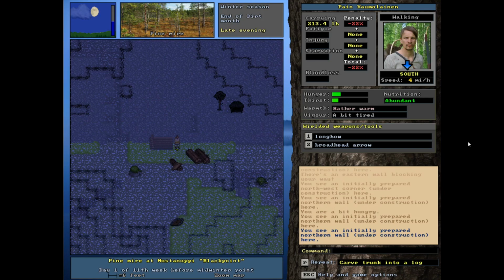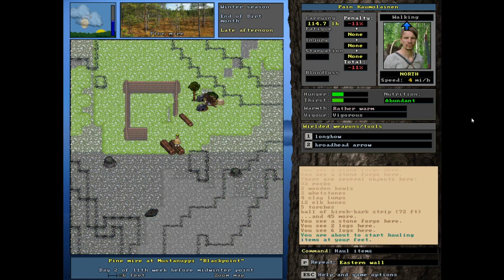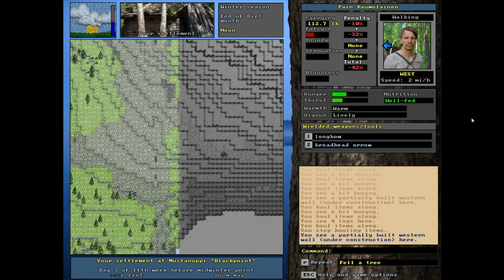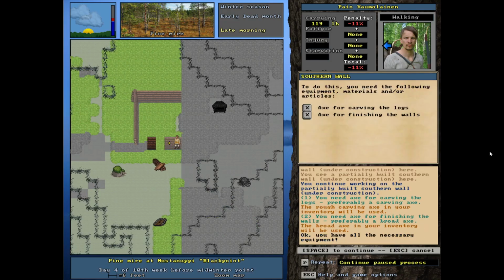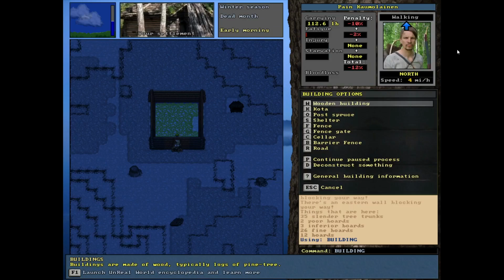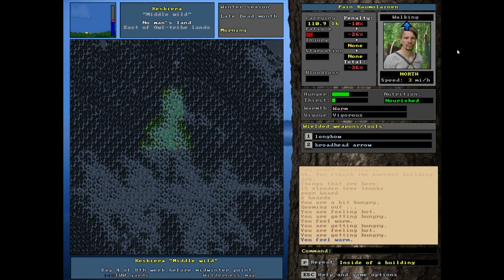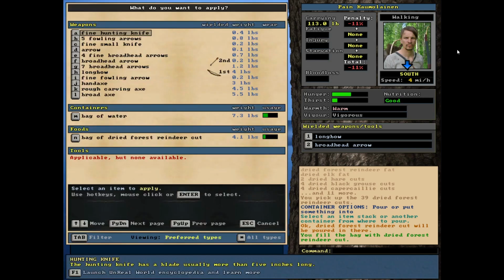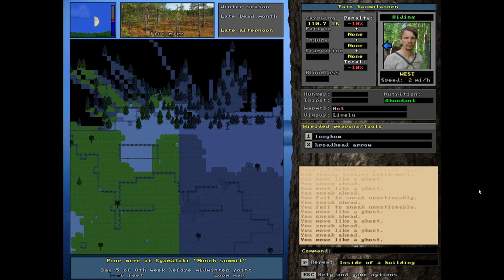EP. 40 - Glutton Tragedy! | Unreal World - Runaway Slave Scenario | Extreme Survival RPG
Hey everyone it's me Hardware Despair and I am back for another Unreal World playthrough! This time we are joining Pain on his journey as he attempts to escape his captors and then survive through his first winter. Traumatized by his captivity, Pain avoids all human settlements and seeks to live on his own in the deep wilderness. This is a modded playthrough and if you would like a link to the mod check below!